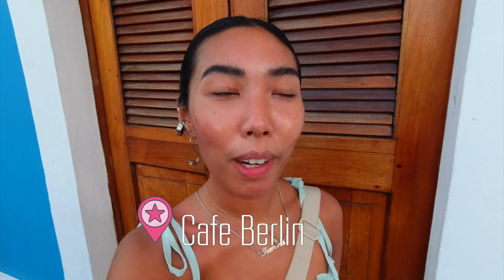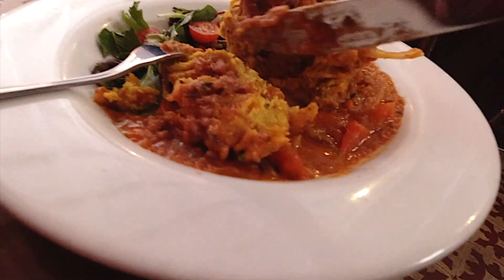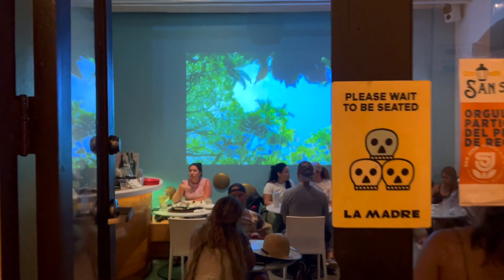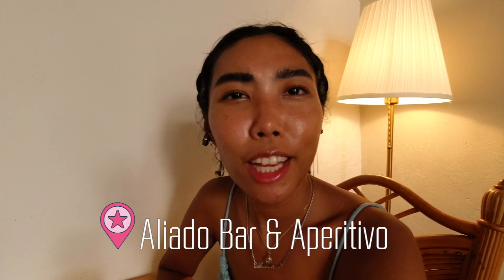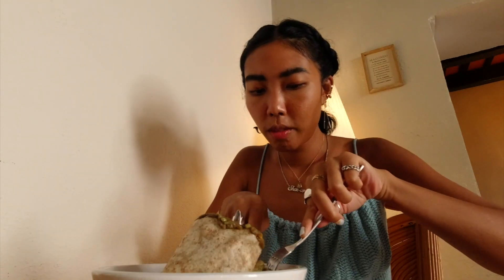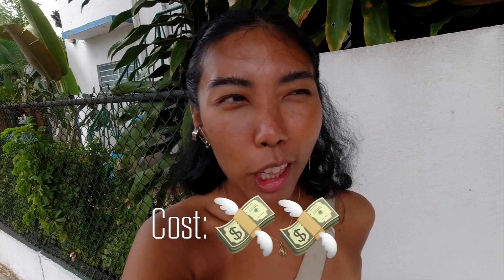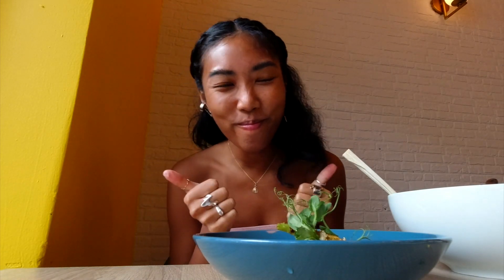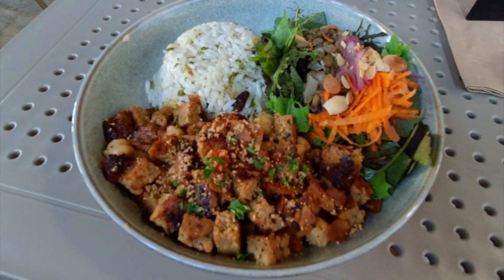Vegan/Vegetarian Guide in San Juan, Puerto Rico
i made a vegan/vegetarian food list so you don't have to!

restaurants/place in video:

00:25 Cafe Berlin
2:53 Trópiko
4:10 La Madre
4:52
5:40 Mercado La Carreta
6:27 Aliado Bar & Aperitivo
9:20 Señor Paleta
10:04 Vegand
13:03 Lela’s Eatery
13:57 Berlingeri
14:52 100% hp
16:30 The Dream Catcher Hotel
17:42 To Share